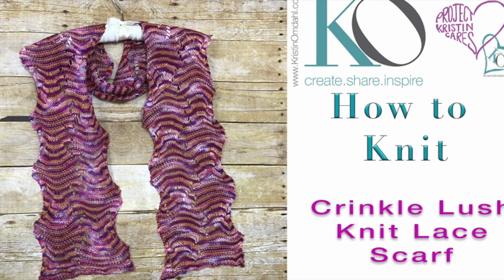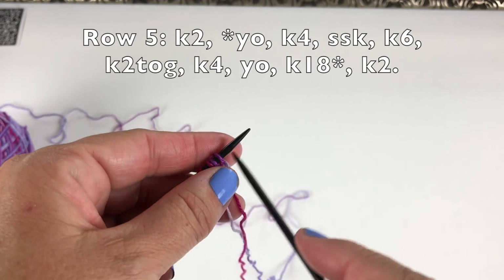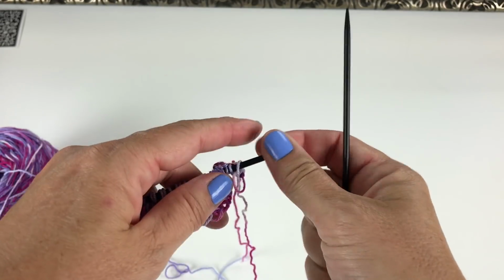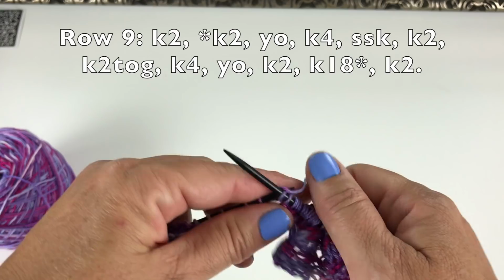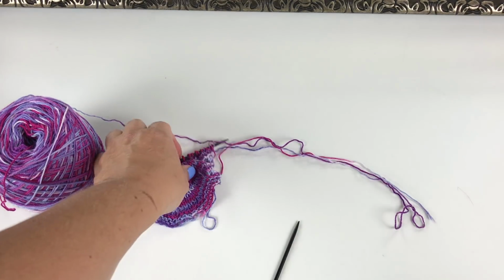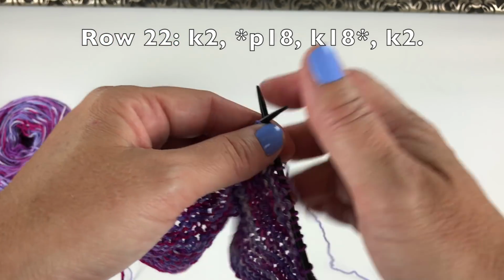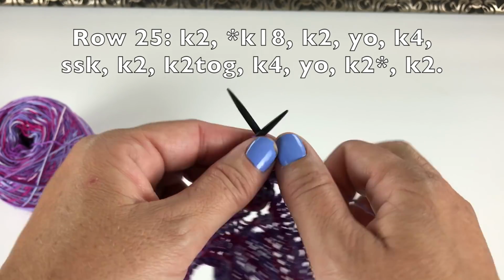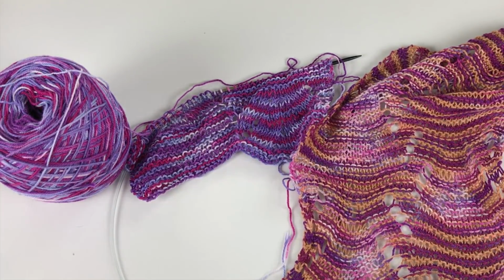How to Knit Crinkle Lush Knit Lace Scarf Free Pattern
Learn how to knit the Crinkle Lush Knit Lace Scarf Free Pattern in this video.